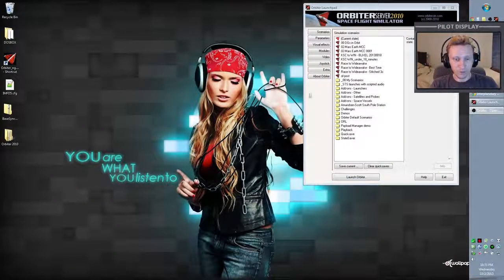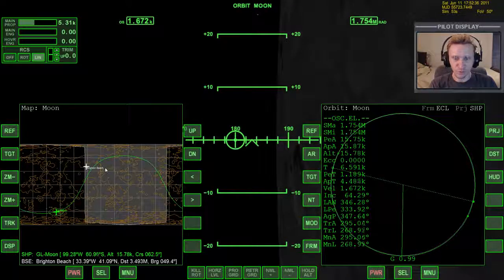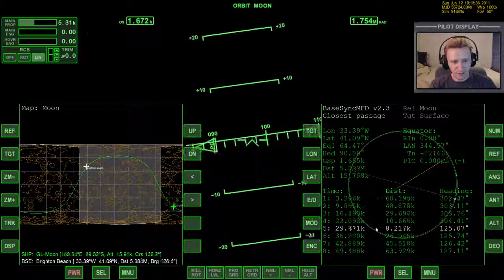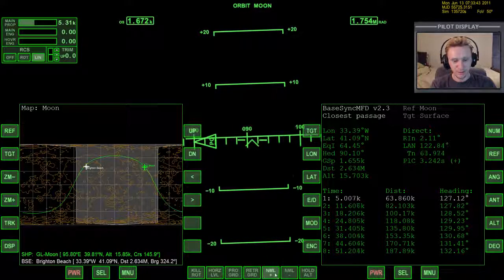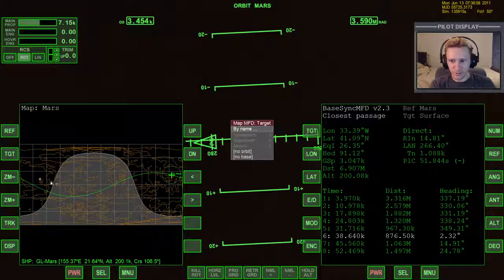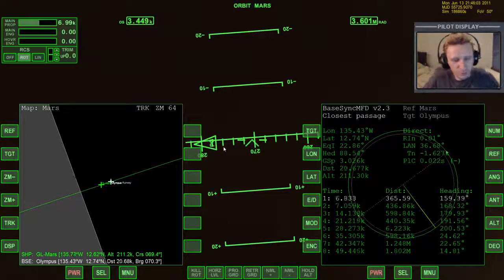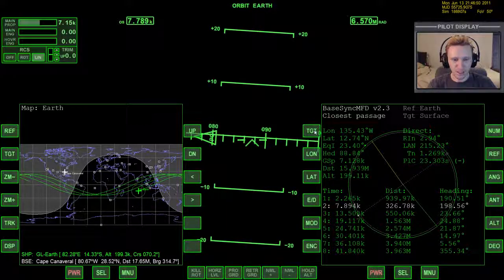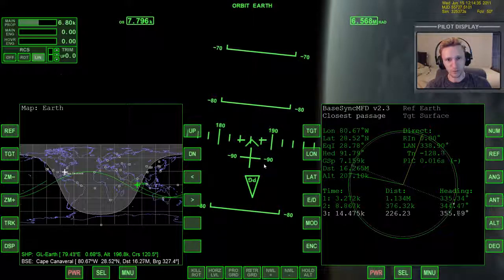Orbiter 2017 [Part 18] Absolute Beginner Guide BaseSync MFD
This video was recorded Wednesday,  2, 2017 Playlist for the Absolute Beginner Guide series: Download BaseSync.

This video was recorded Monday,  29, 2017 Playlist for the Absolute Beginner Guide series: Download AeroBrake.

This video was recorded Friday,  27, 2017 Watch this video to learn how to install the XR2: Watch this video to learn how to install BaseSync.